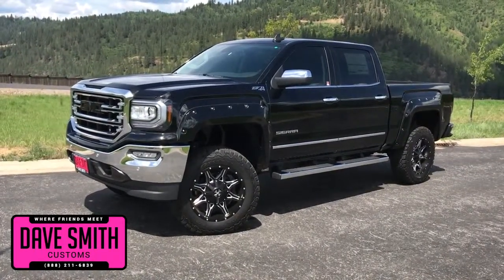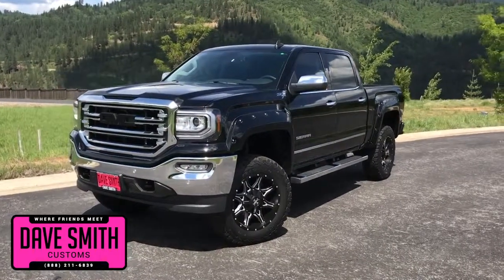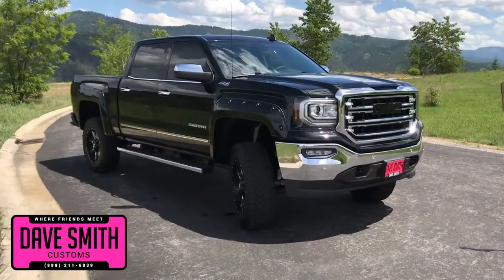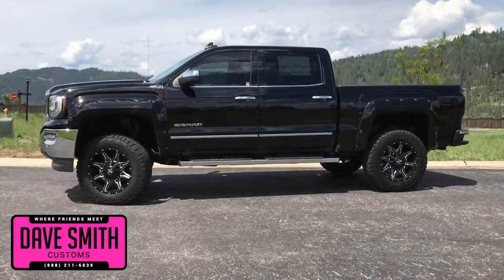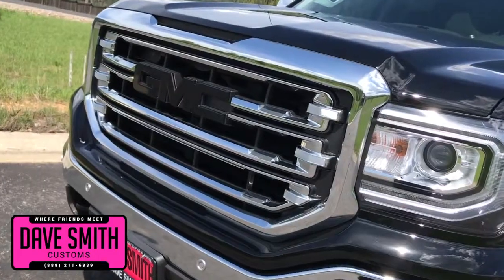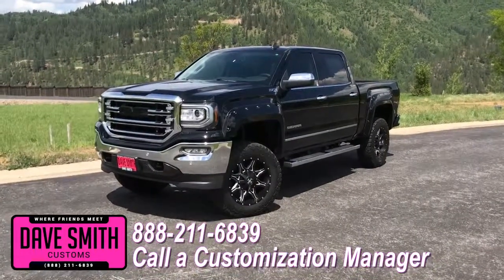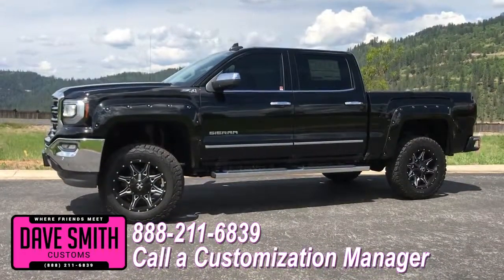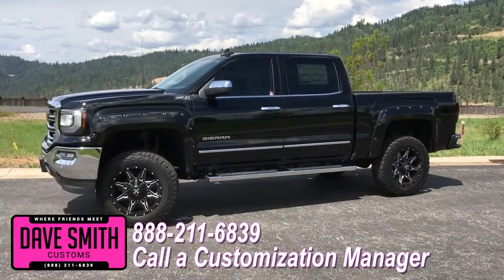Custom 2018 GMC Sierra 1500 83051x Arikara